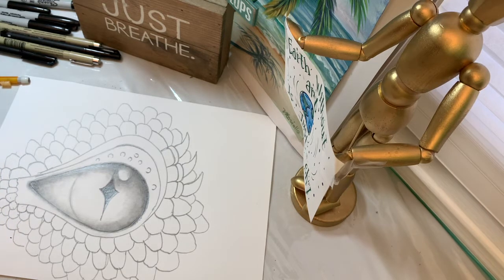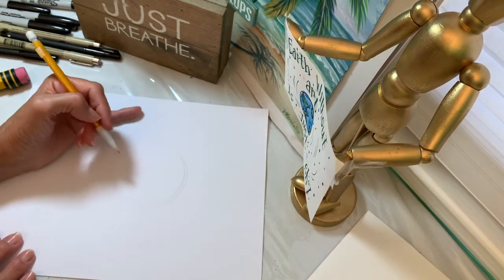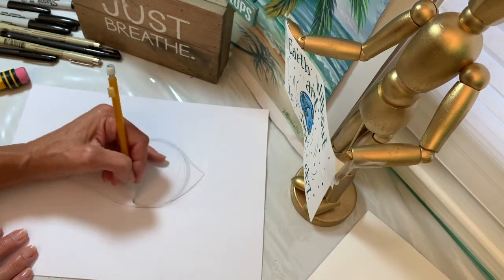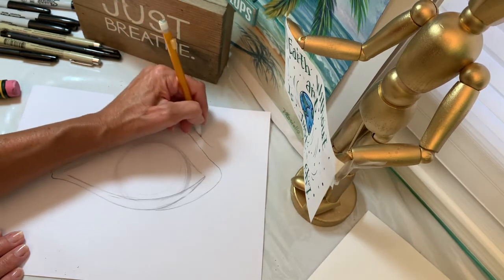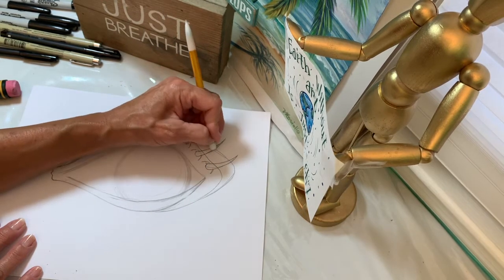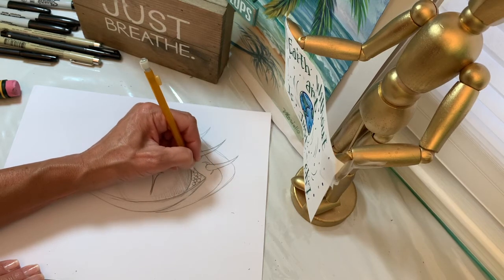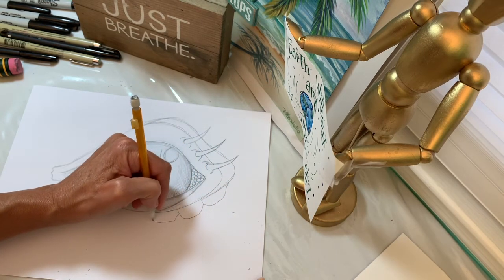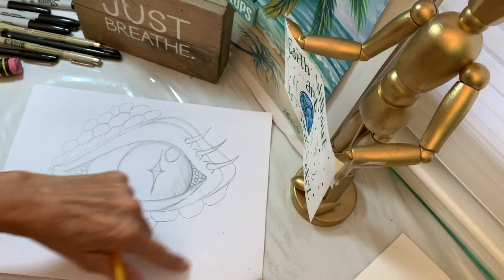Dragon Eye Part I: With mrs. Masiello